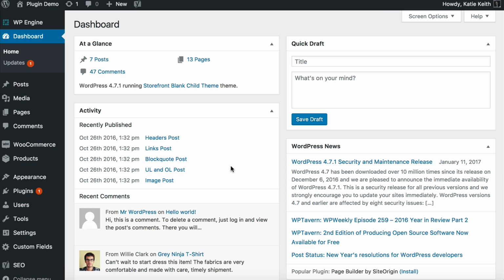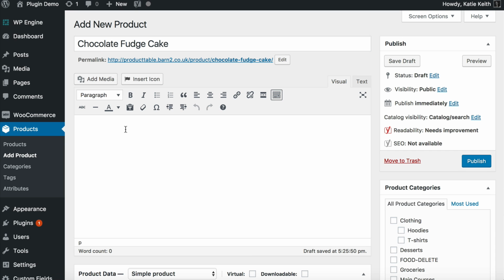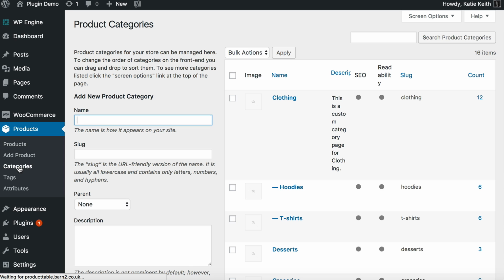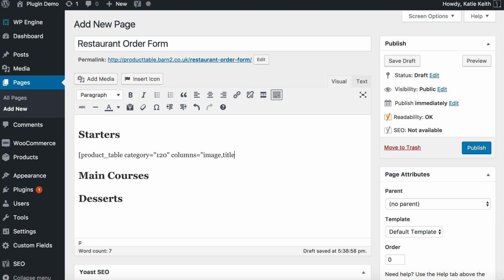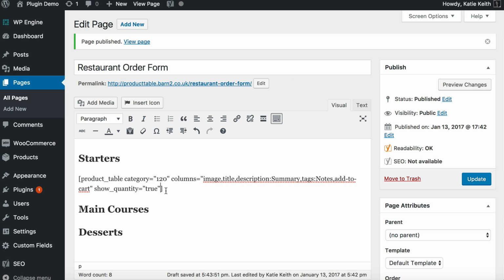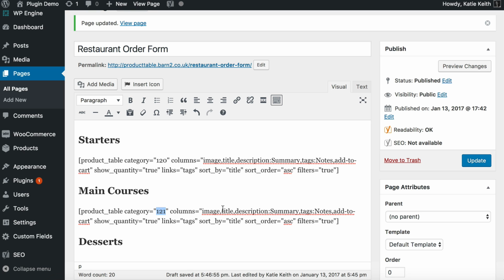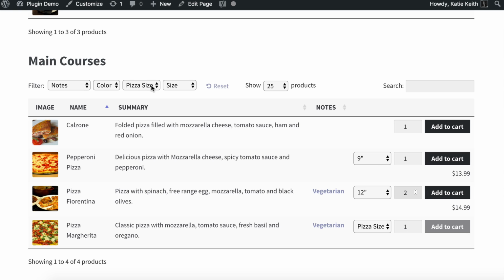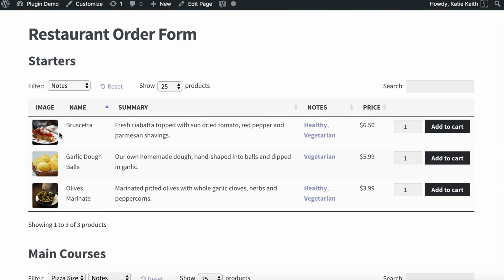Create a WooCommerce Online Food Ordering Website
This tutorial features our WooCommerce Product Table plugin. Since then, we have released a dedicated restaurant plugin and you can watch a video about it

If you would prefer a product table layout for your restaurant, then you can get the plugin featured in this video

0:00 Introduction
1:20 Creating your products and categories
7:08 Creating your restaurant order form
23:11 Summary